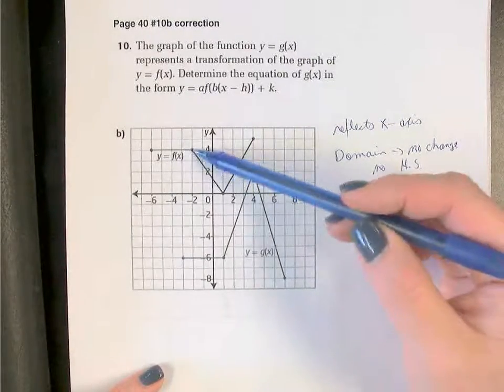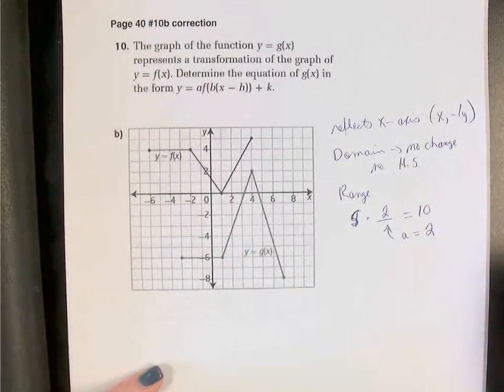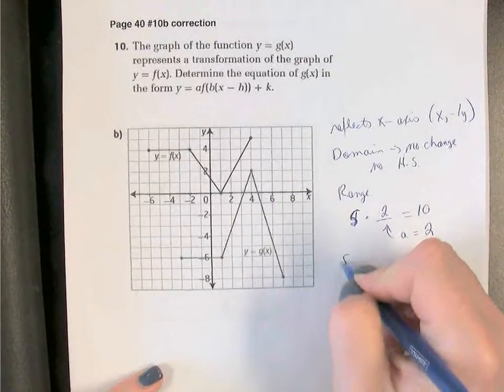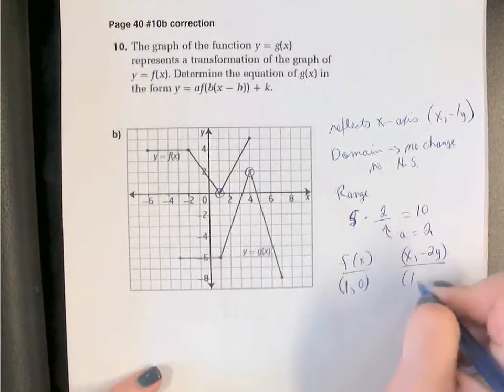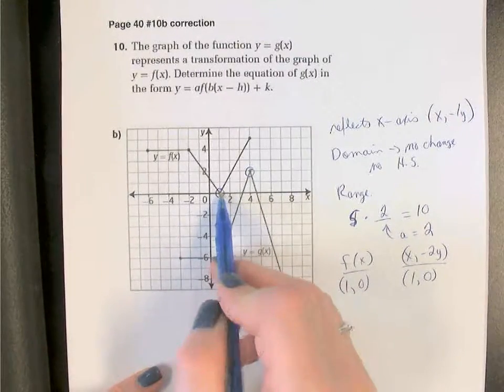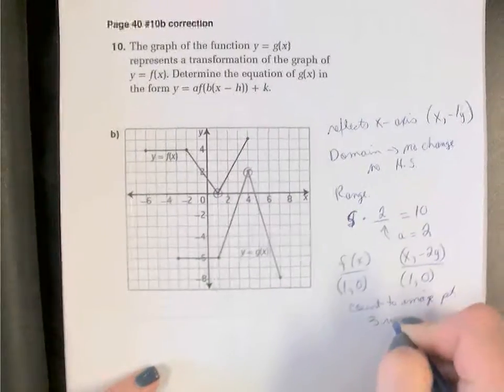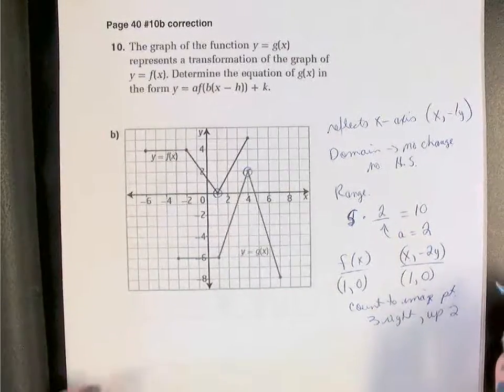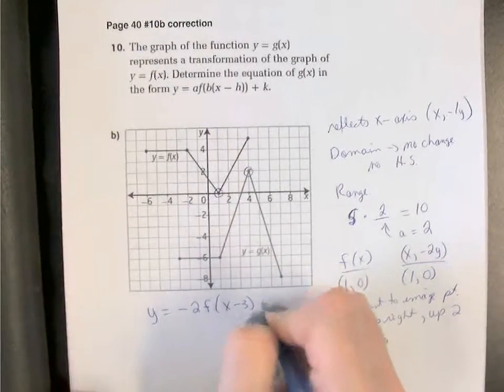page 40 10b correction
page 40 10b correction - transformations